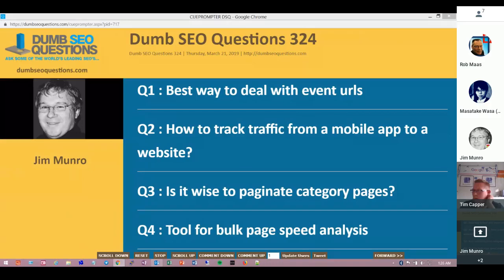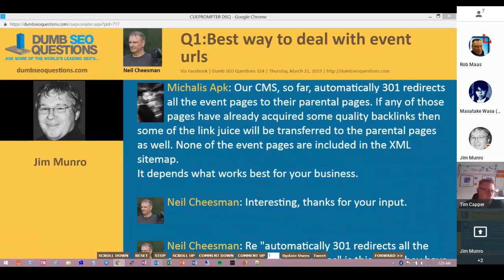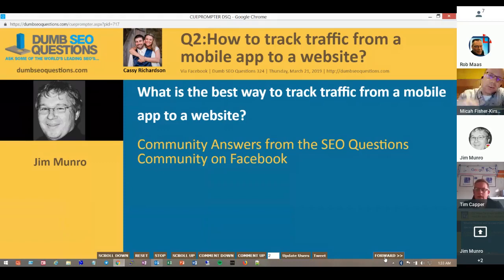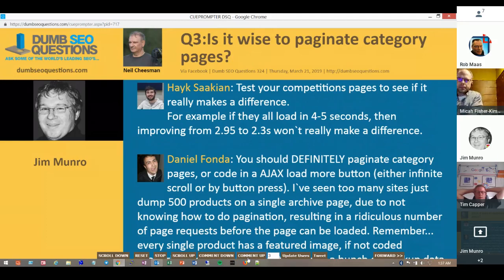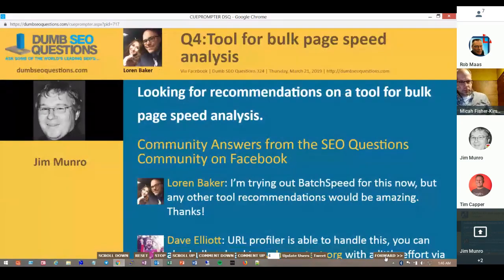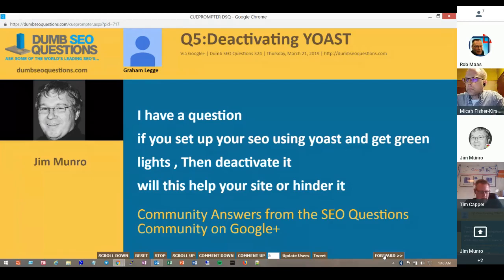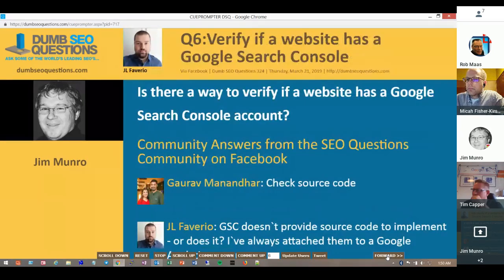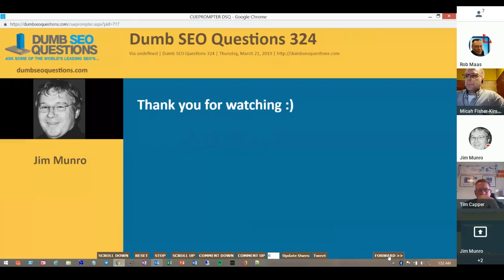Dumb SEO Questions 324.